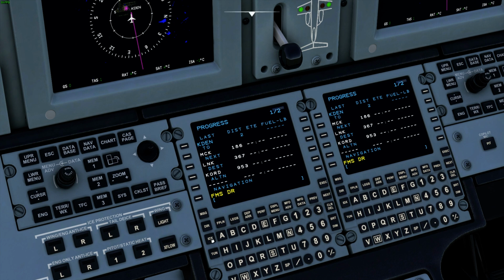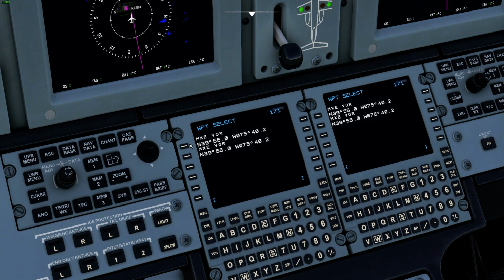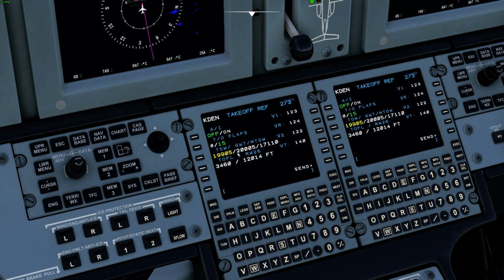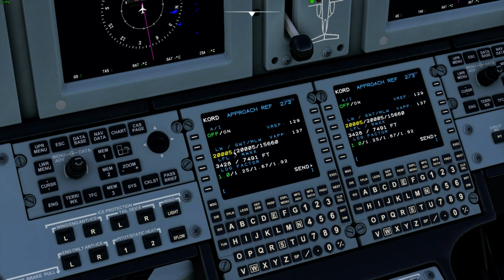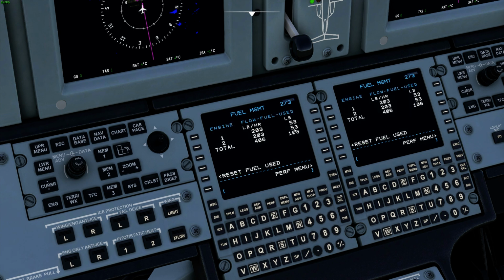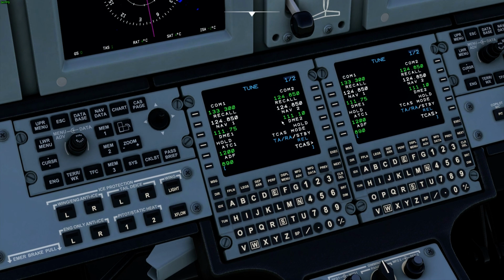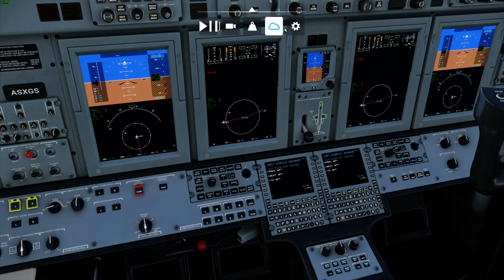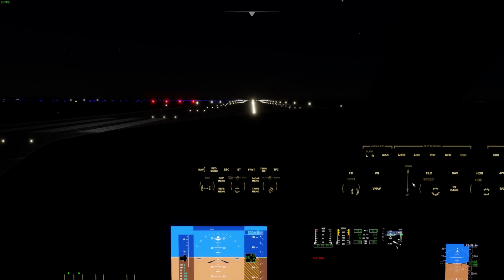Working Title CJ4 Mod Version 0.3.0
Discord Link (Easiest way to stay current with changes and see feature progress)

Scroll all the down to the bottom.